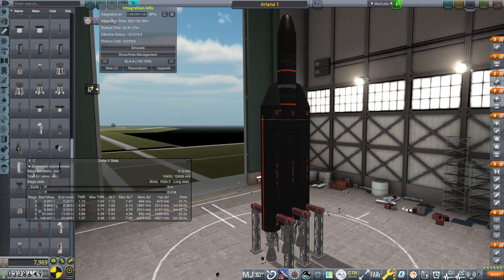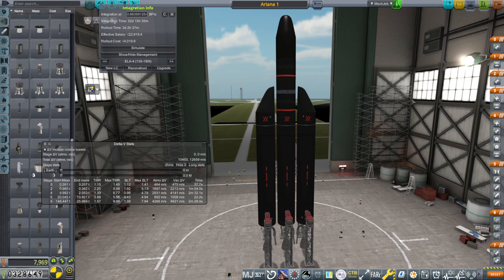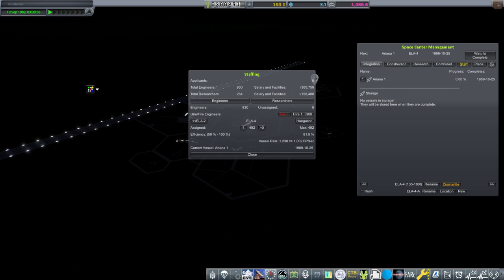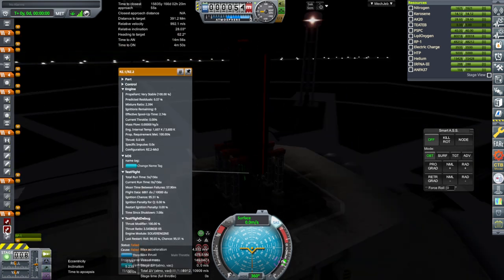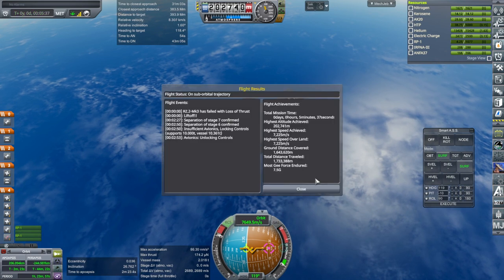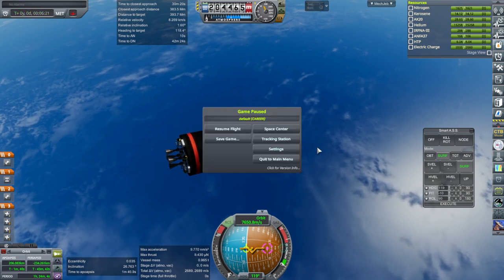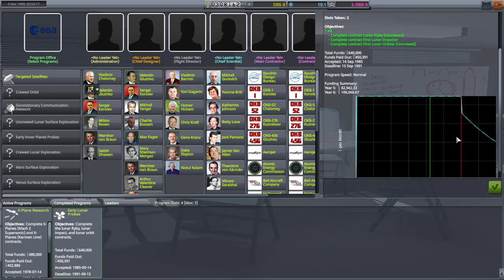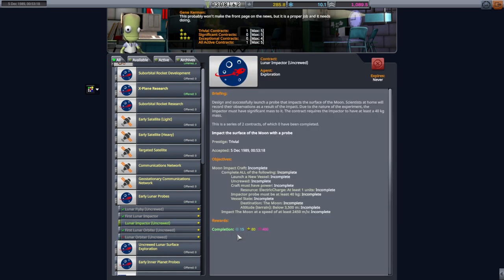RP-1 Career in KSP 1.12 - European Space Agency 22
I try for lunar orbit and then a repeat of the impactor contract in order to get more science. Modlist